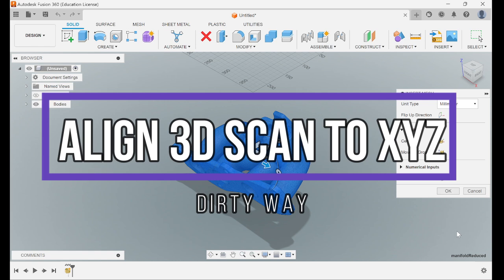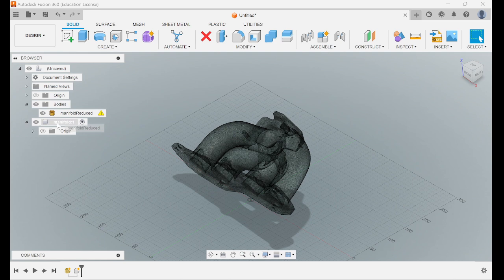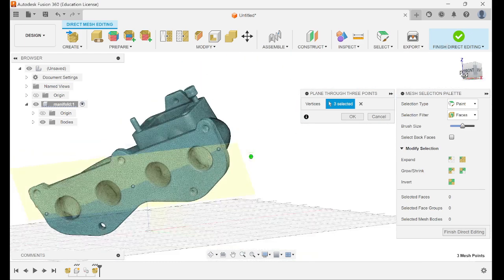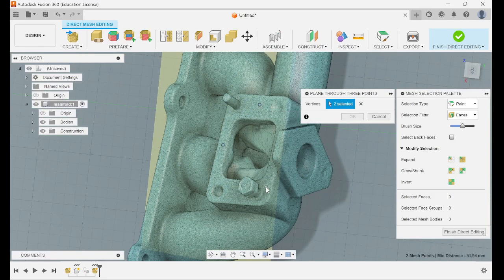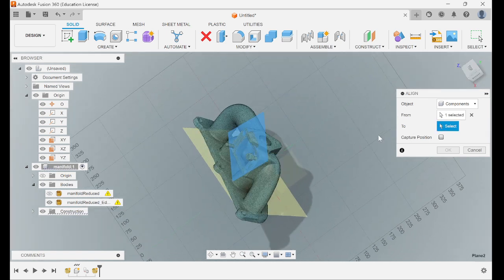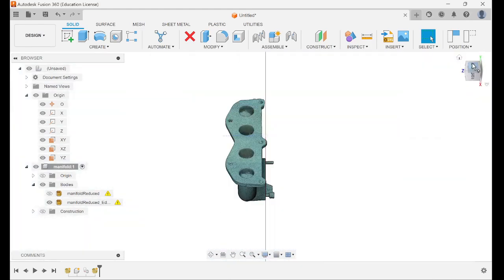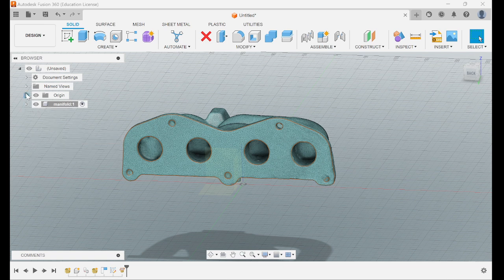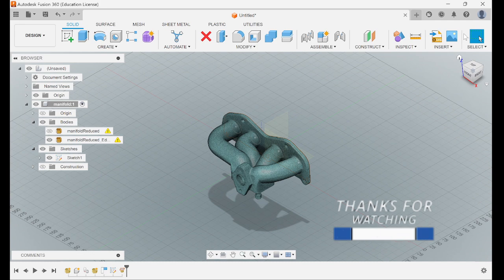Align 3D Scan to XYZ in CAD Fusion 360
Quick video on aligning a 3d scan into fusion 360 XYZ

*edit
In the latest update of fusion 360 a few things changed.
If you get an error about no alignments founds.
Right click on the Component then "unground from parent".
You should be able to continue and align the planes.